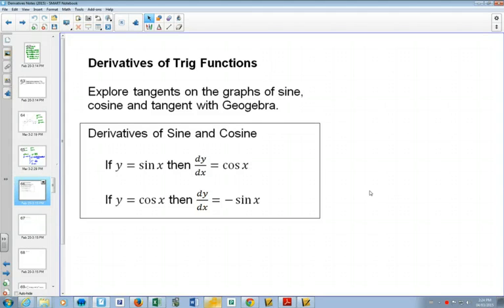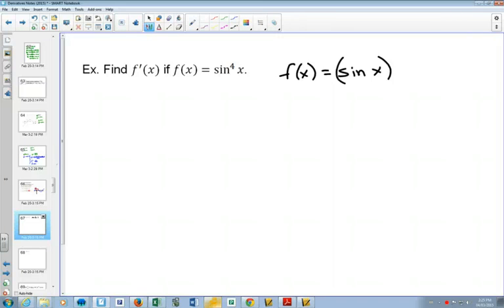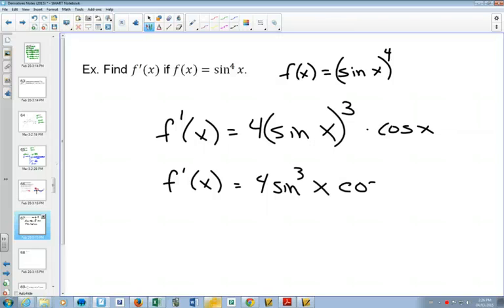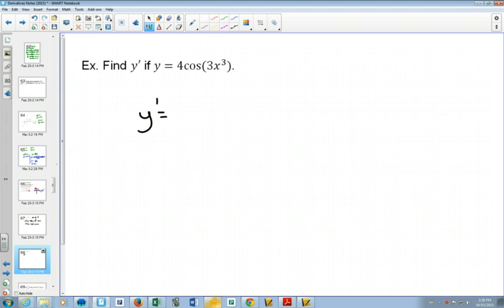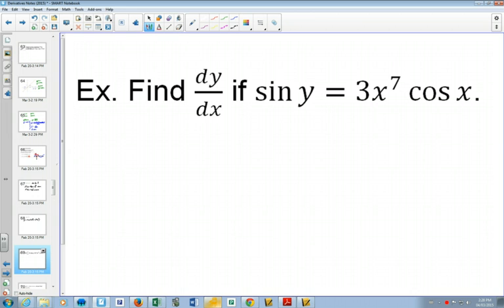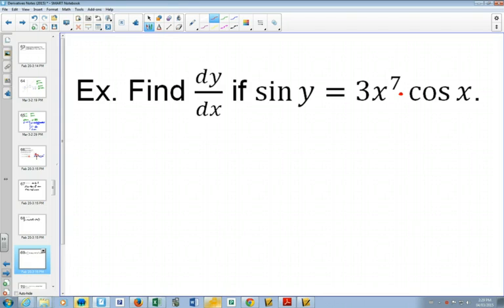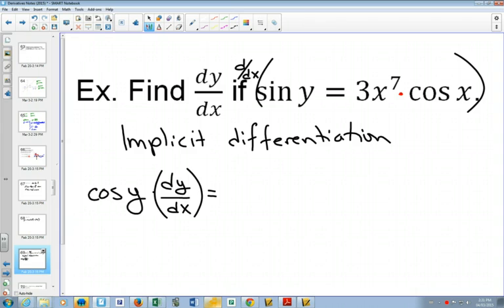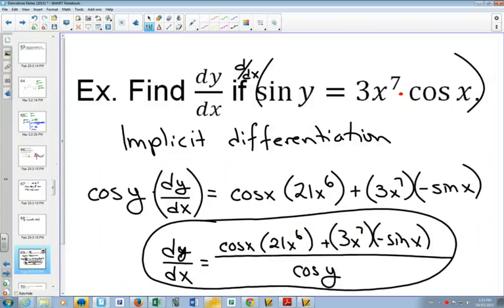45S Derivatives of Trig Functions Examples 1